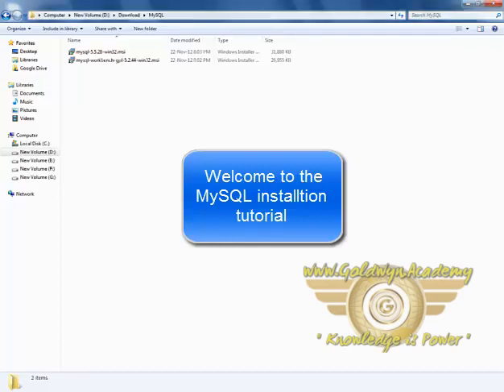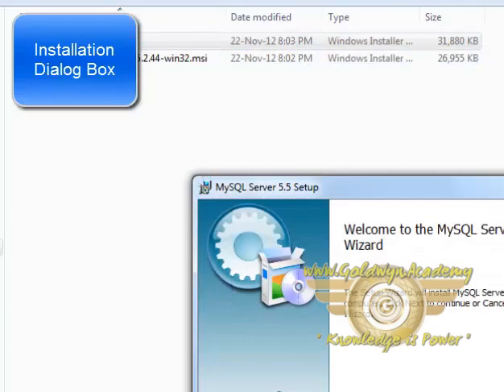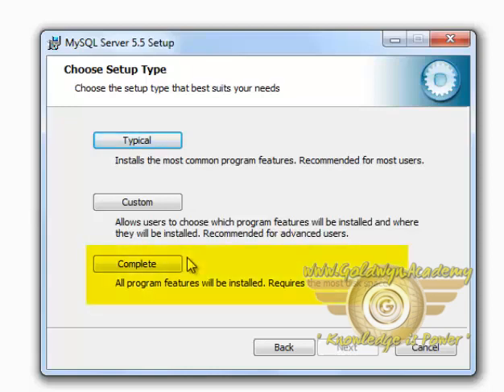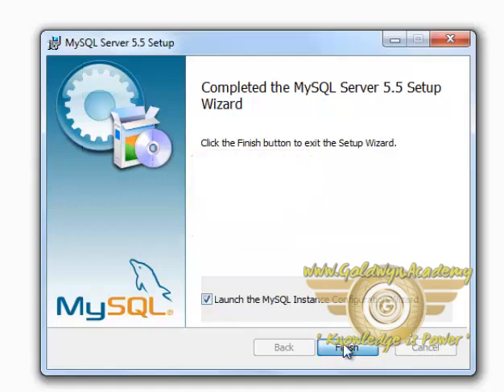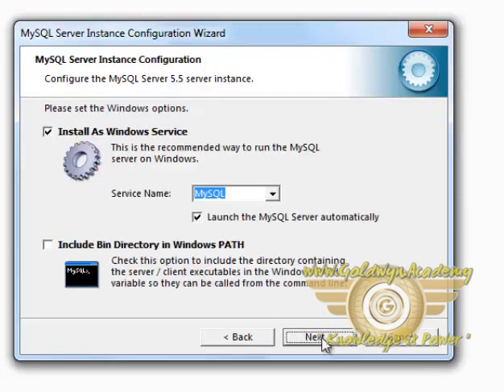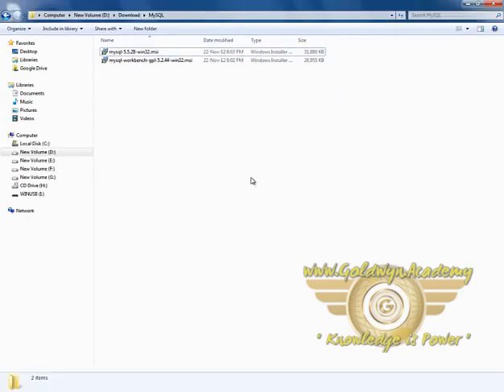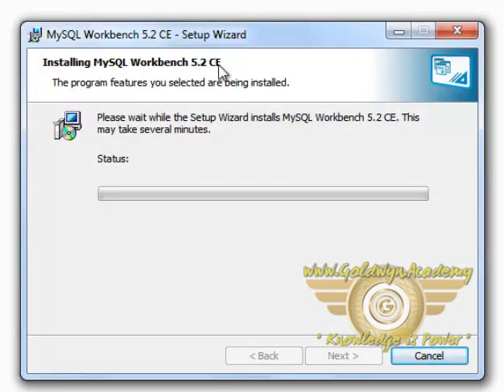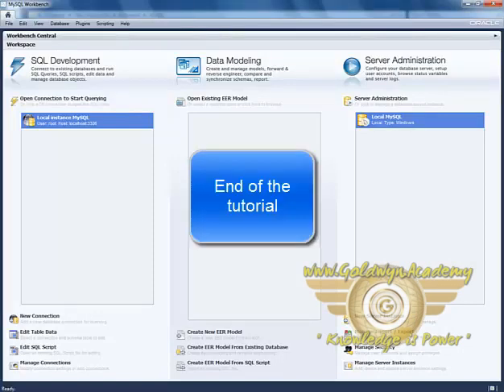Install Configure Mysql PART-4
MySQL is a widely used relational database management system (RDBMS). MySQL is free and open-source. MySQL is ideal for both small and large applications.